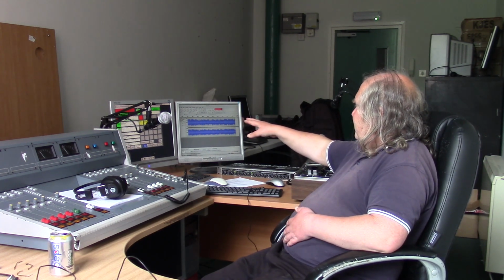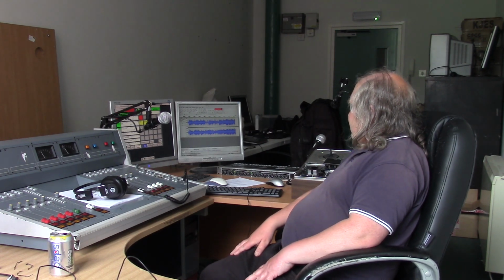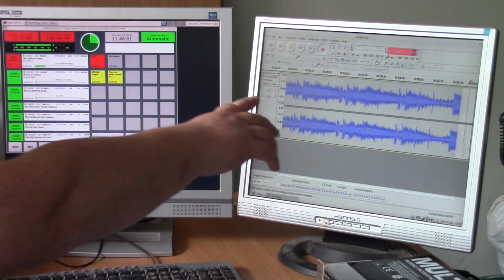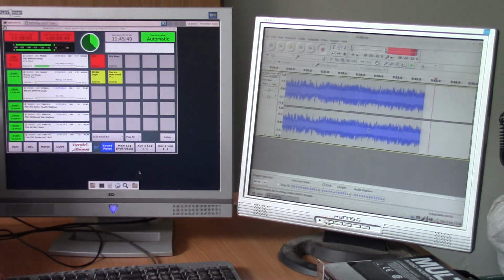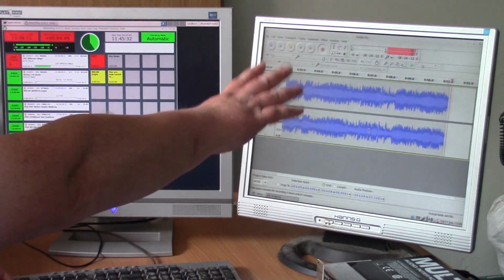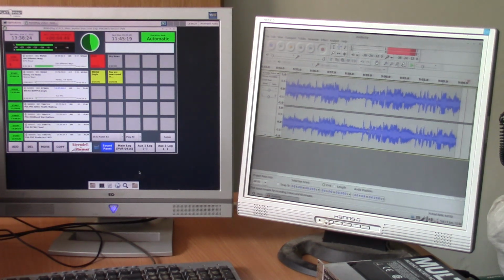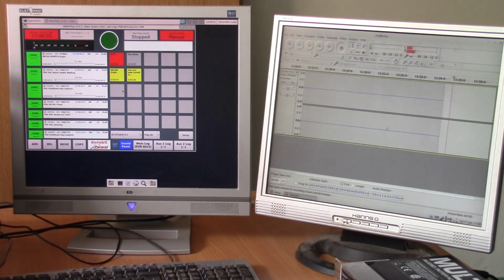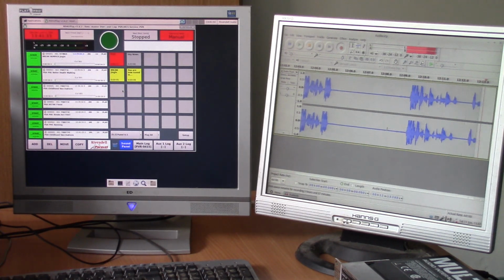How To Start A Radio Station #009: Rivendell & BUTT software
In this episode Andy talks about Rivendell and BUTT, two pieces opf software that are essential when starting an online radio station.